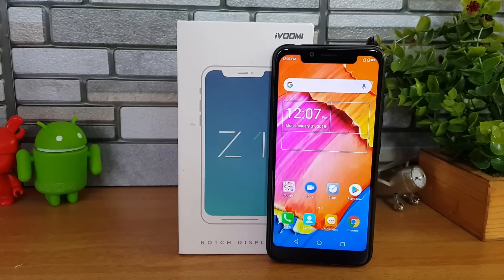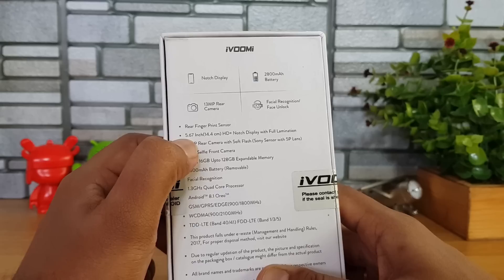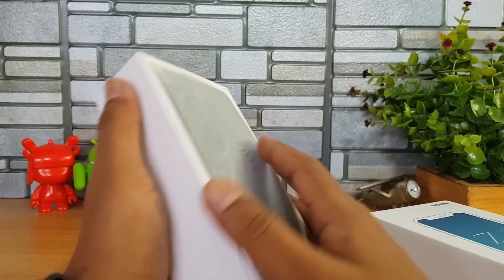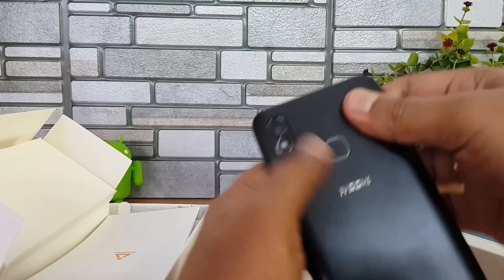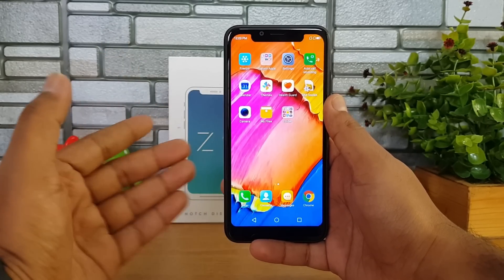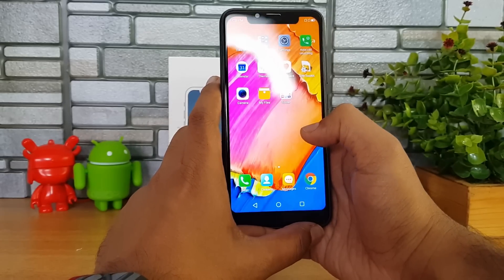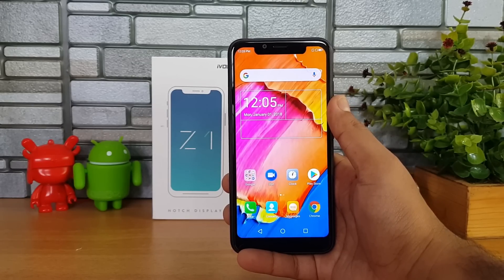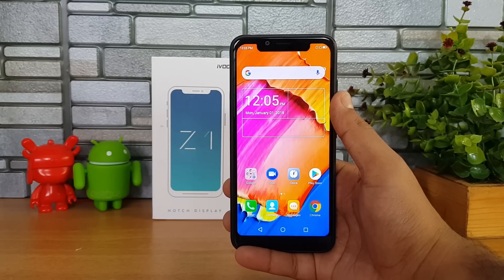iVoomi Z1 Unboxing Notch Display, Hands on and Camera Samples (Rs 6,999)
iVoomi Z1 is the latest smartphone from iVoomi in India and the device is priced Rs 6,999 and available on Flipkart. The device will be sold for Rs 6,499 during Flipkart's big billion day sale.